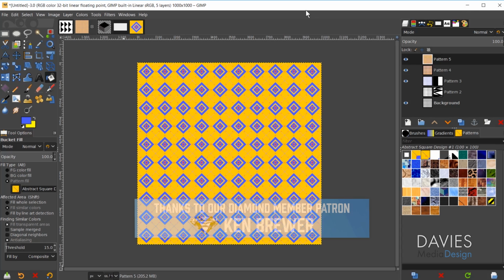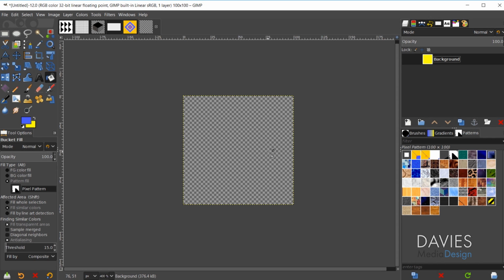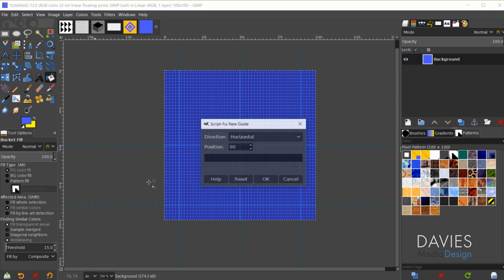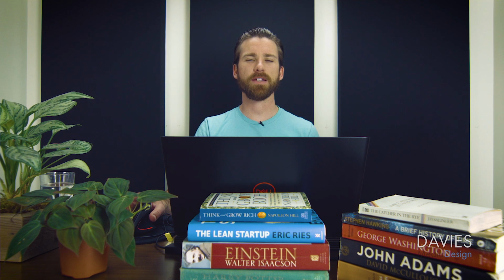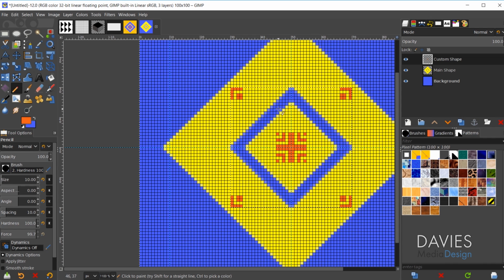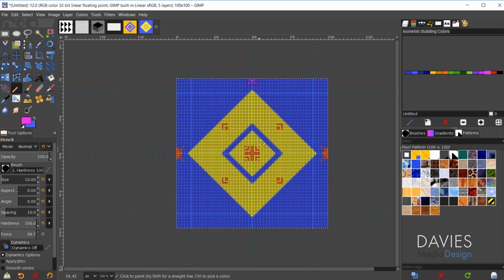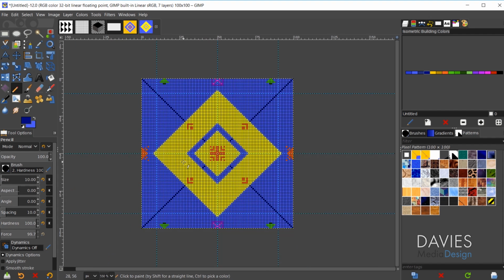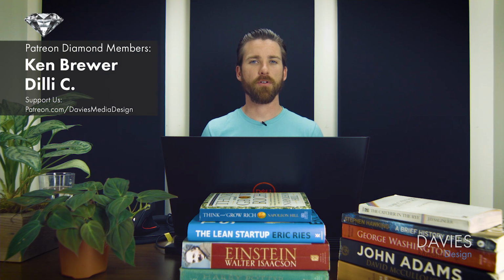Design + Import Patterns Easily | GIMP 2.10 Tutorial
In this GIMP 2.10 tutorial, I show you how to design complex patterns - which you can use in various tools including the Bucket Fill tool. I also show you how to export your pattern to the .PAT pattern file for GIMP, and how to properly import the pattern file to use for your projects. I mainly show you how to design pixel patterns using a grid in this tutorial.

This tutorial was designed for beginner designers and GIMP users wanting to learn the basics.

Ken Brewer
Dilli Contradiction

BashMurals
commodore256
Jamie Fraser

Stephanie Paynter

Matt Bryan